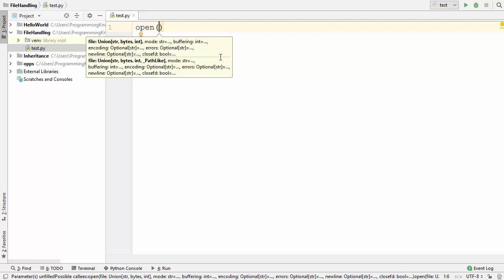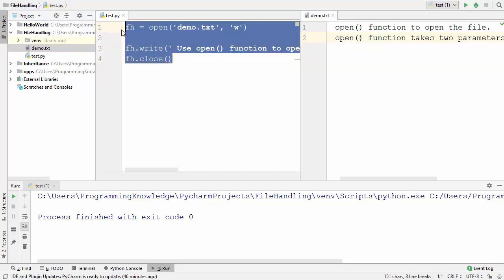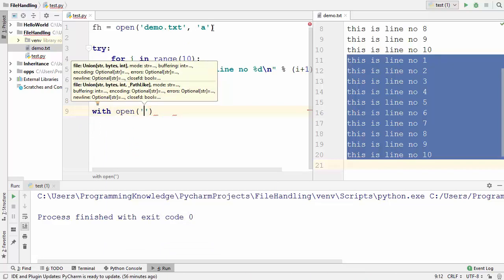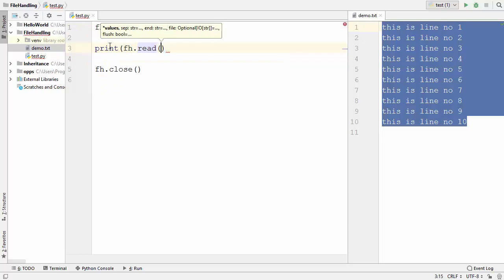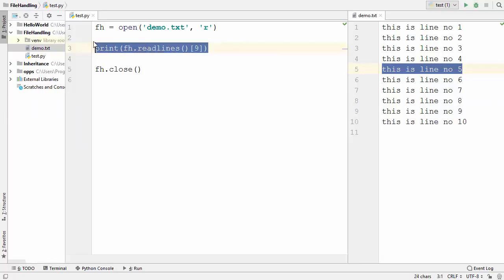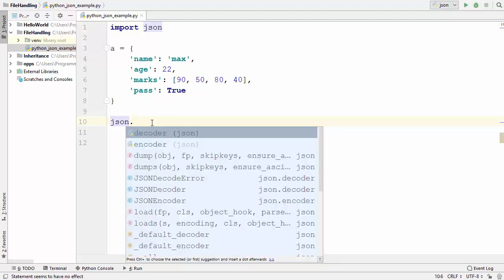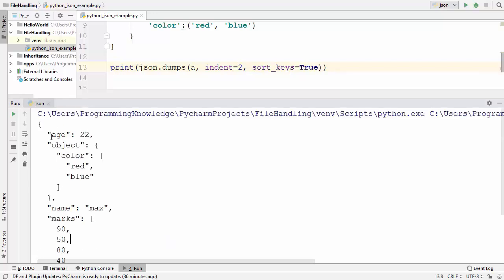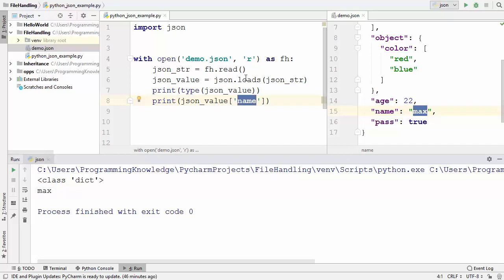Python File Handling | File Operations in Python | Create, Open, Append, Read, Write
In this Python Tutorial for Beginners video I am going to show you How to Create a Text File and Write in It Using Python . To open a file in Python we use open() function.open() returns a file object, and is most commonly used with two arguments: open(filename, mode).Before we can write to the file we must tell Python which file we are going to work with and what we will be doing with the file. This is done with the open() function. open() returns a “file handle” - a variable used to perform operations on the file
Kind of like “File - Open” in a Word Processor.
 name = open("filename")- opens the given file for reading, and returns a file object
name.read() - file's entire contents as a string
name.readline() - next line from file as a string
name.readlines() - file's contents as a list of lines
The “r” is called the “access mode”. r is for reading, if the file does not exist, an error is raised
w is for writing- If the file exists, the contents are overwritten.  If the file does not exist, it will be created
a is for appending- If the file exists new data is appended to the end of the file.  If the file does not exist, it will be created